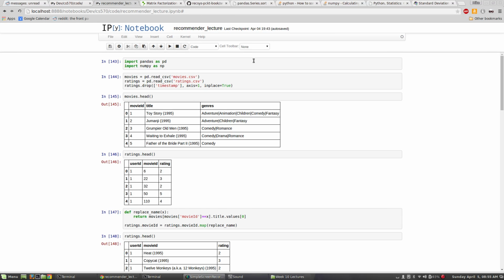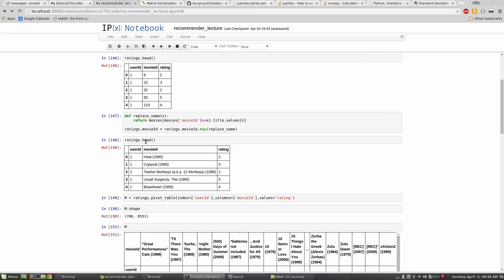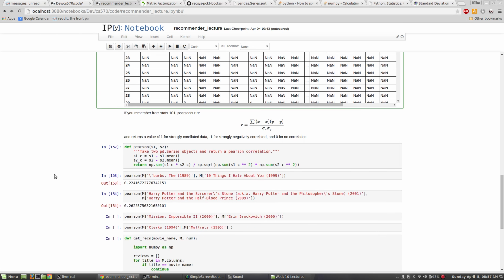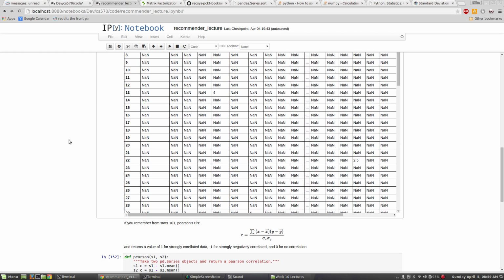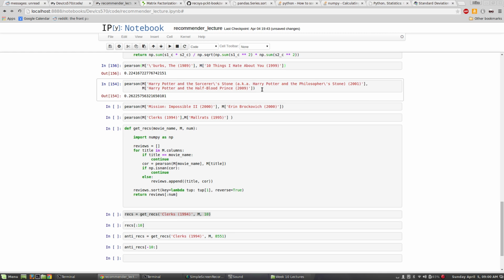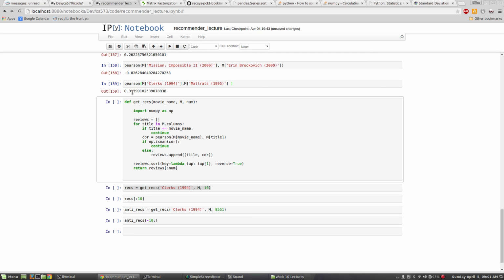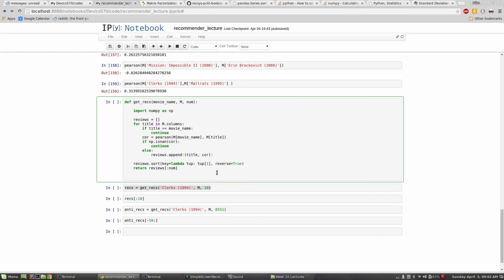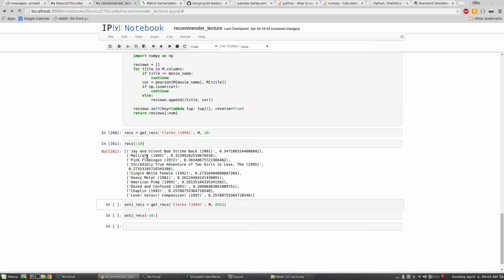A simple python recommender